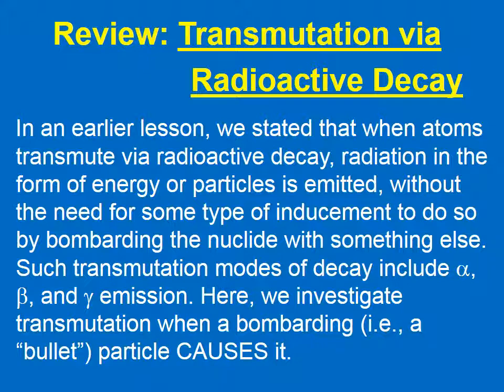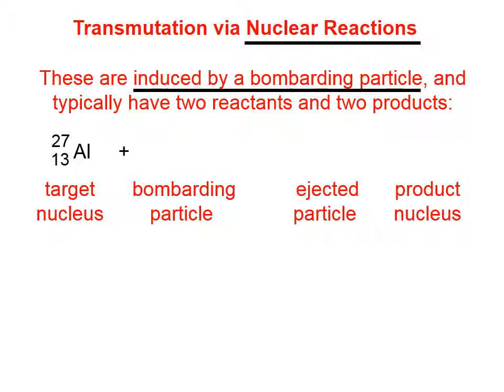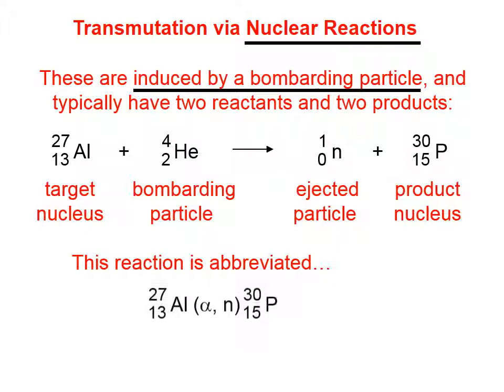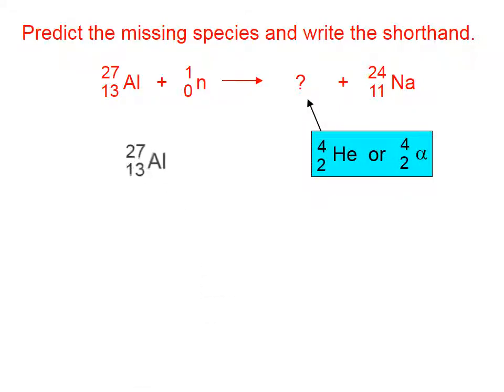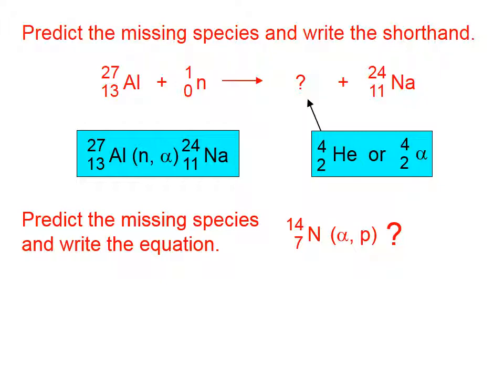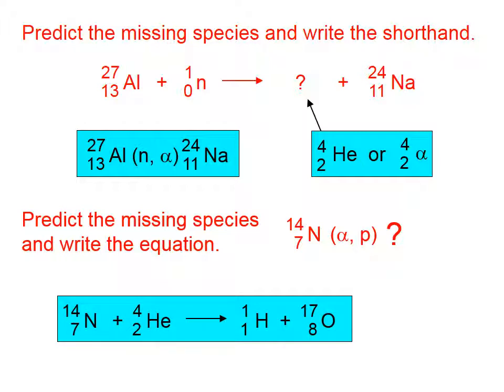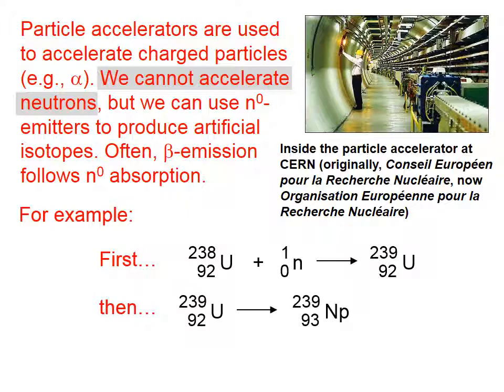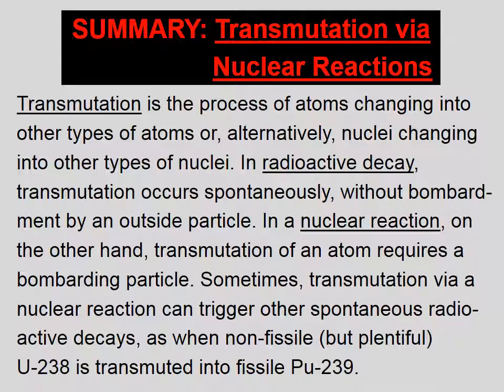2115 Nuclear Reactions